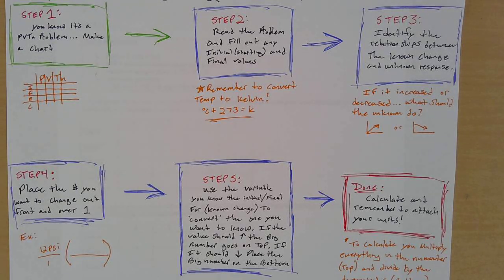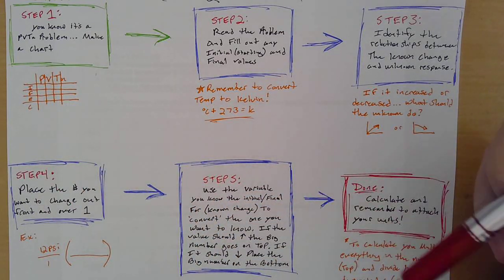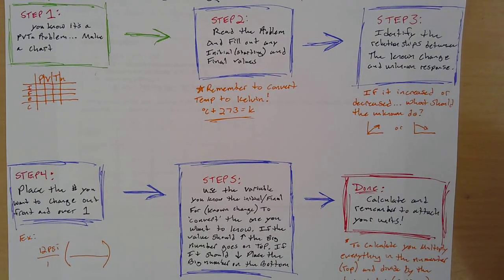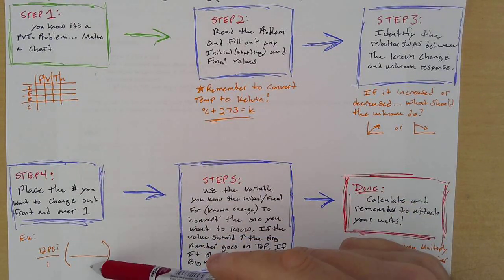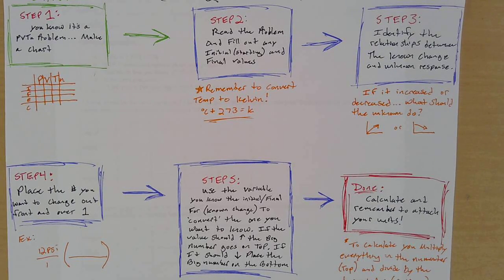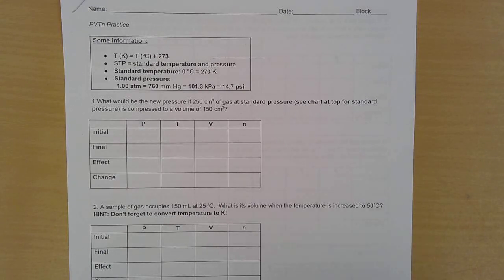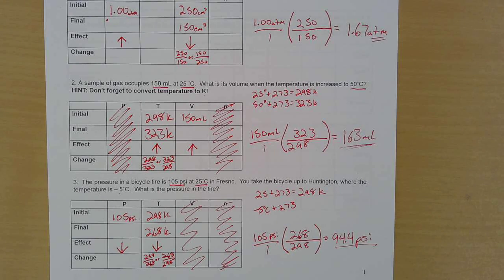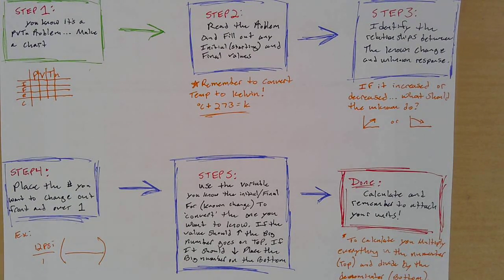Solving PVTn Problems (1 Variable Change)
Solving PVTn problems with 1 variable change